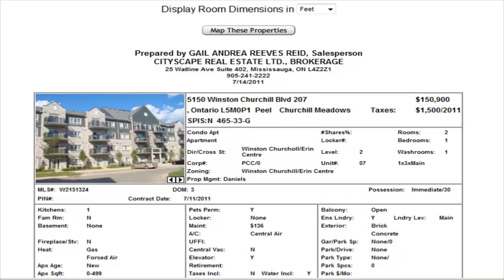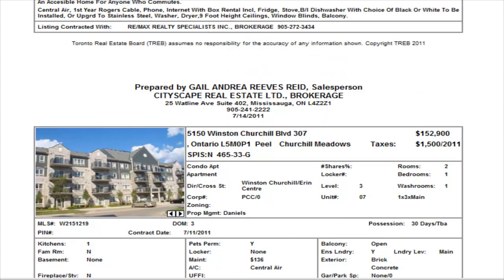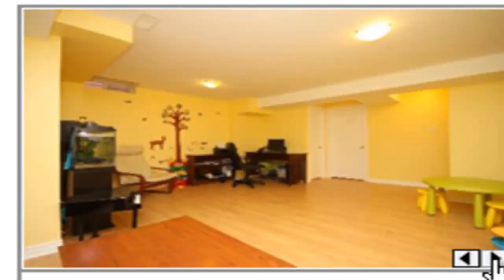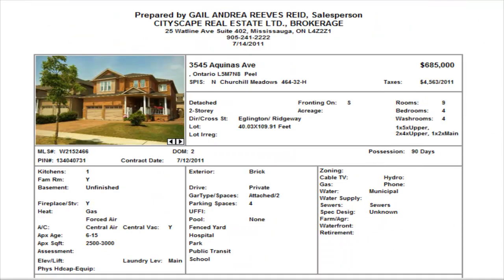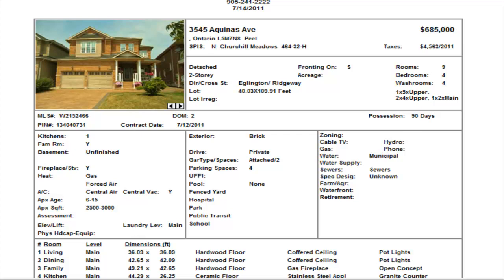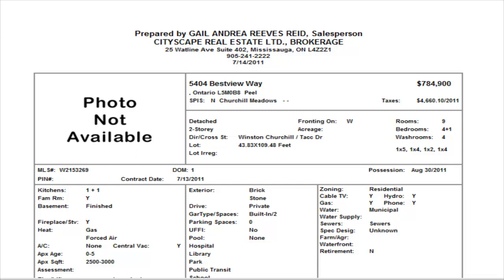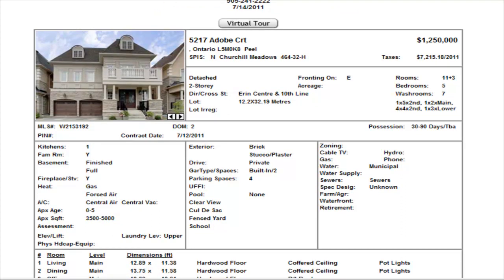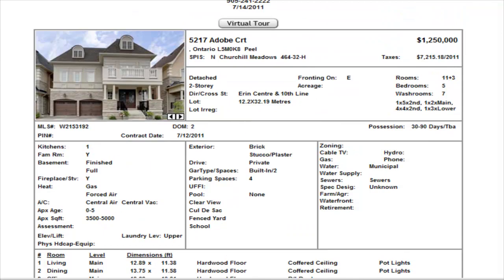Churchill Meadows Homes For Sale July 14 2011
Churchill Meadows Homes A great example of a seller chasing the market by not pricing it right.